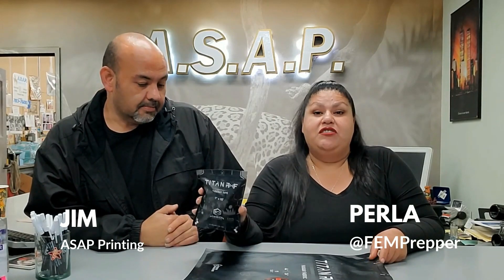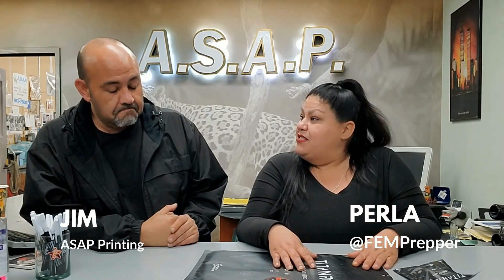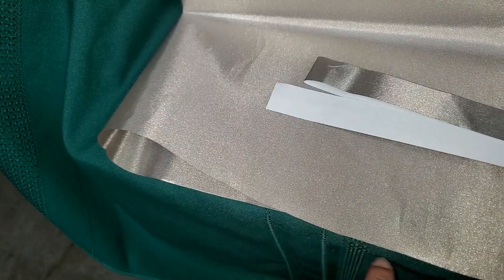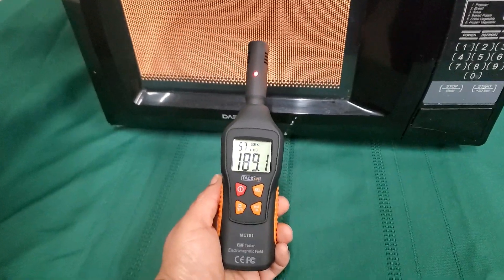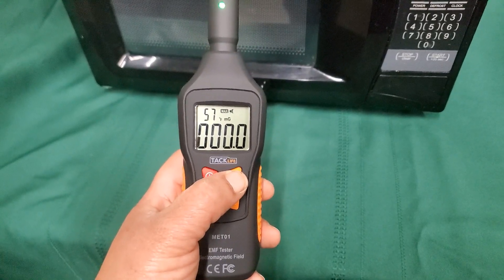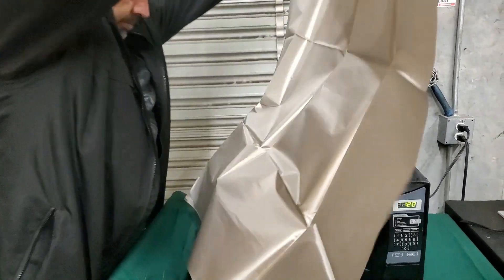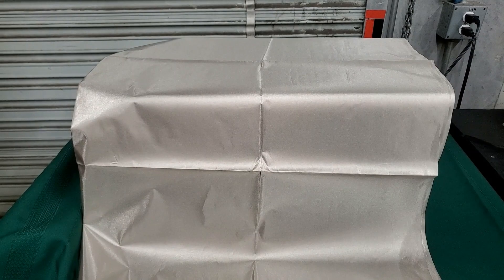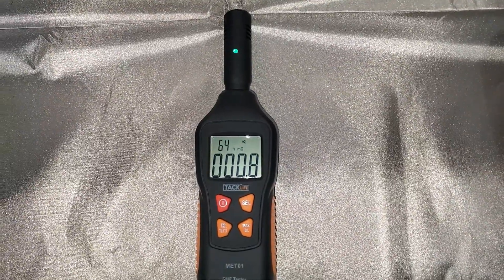FARADAY FABRIC REVIEW | Mission Darkness | EMP Protection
Let's talk EMPs! Electromagnetic Pulse and Solar Flares can cause damage to our electrical devices. The only way to ensure we are prepared and protected for an EMP is to create a Faraday Cage.

Mission Darkness created an amazing Faraday Fabric that can block out Electromagnetic signals and help keep our devices safe!